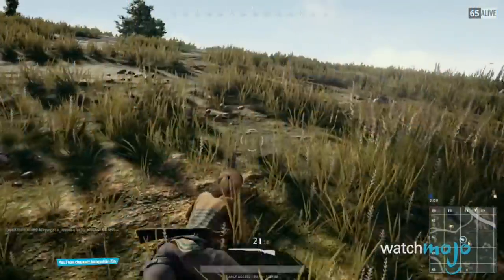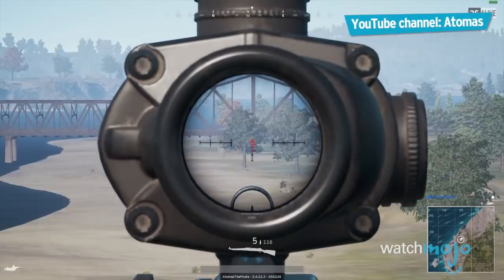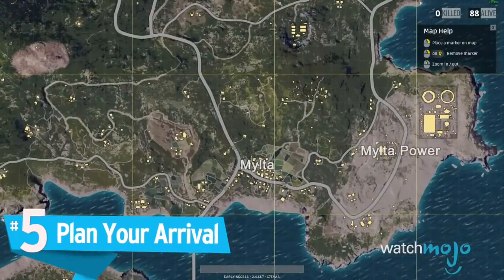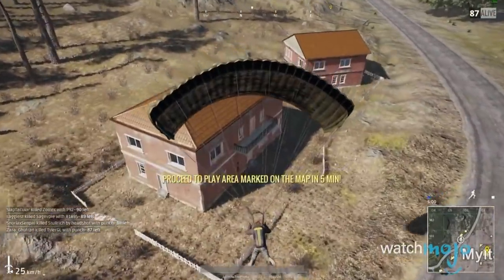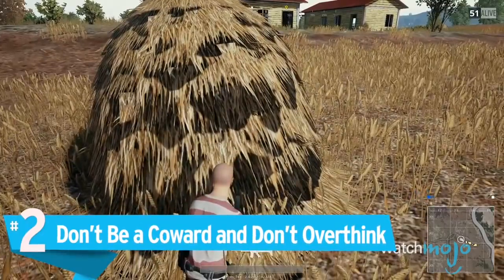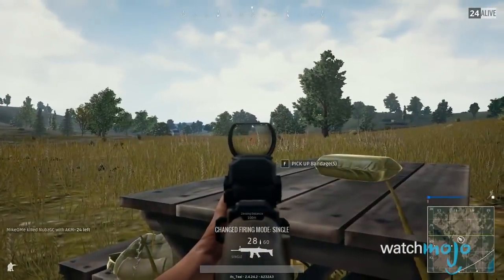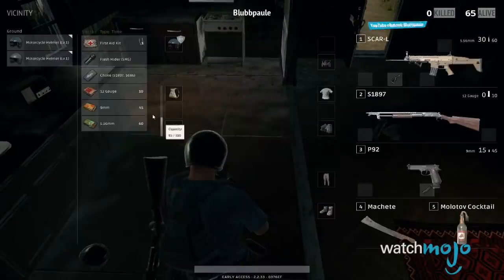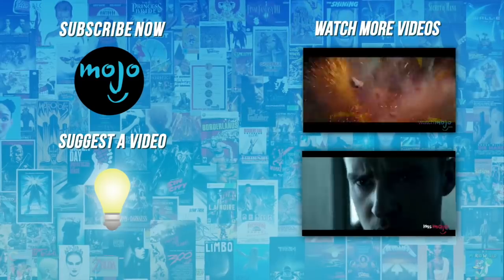Top 5 Secrets for Success in PlayerUnknown's Battlegrounds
Craving a chicken dinner? We got you covered! and today we’re counting down our picks for the Top 5 Secrets for Success in PlayerUnknown’s Battlegrounds.

#5: Plan Your Arrival
#4: Learn How and When to Open and Close Doors

Special thanks to our user “Sladewalker” for suggesting this topic using our interactive suggestion tool